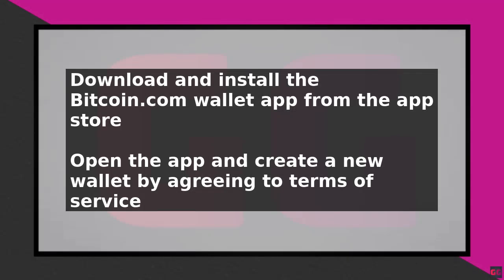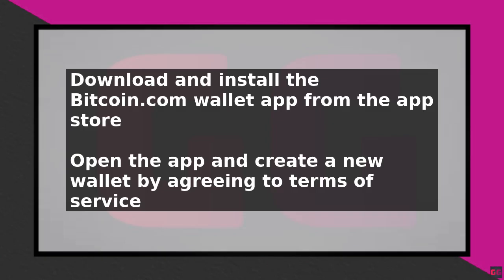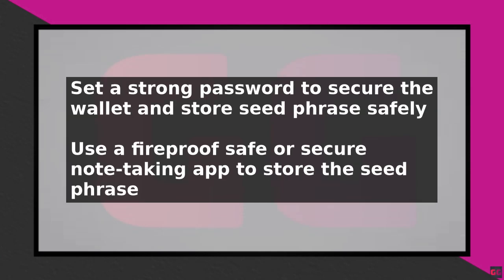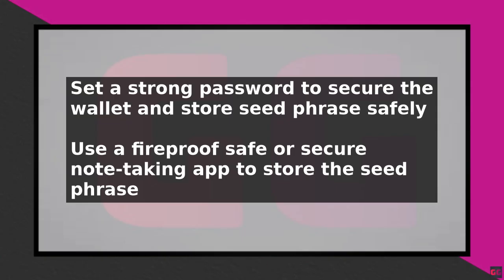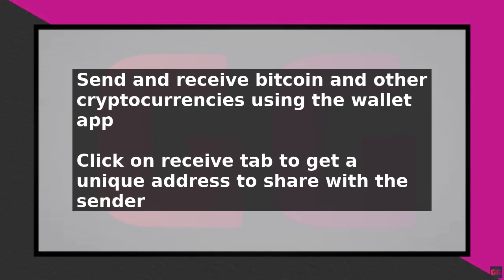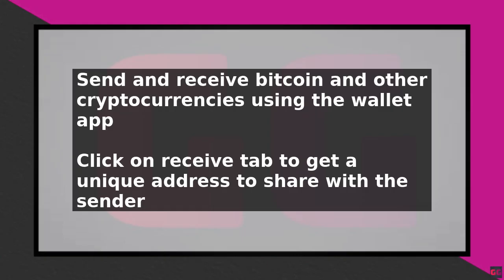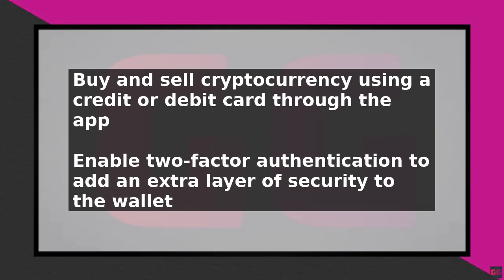How To Use Bitcoin Com Wallet App (2025)